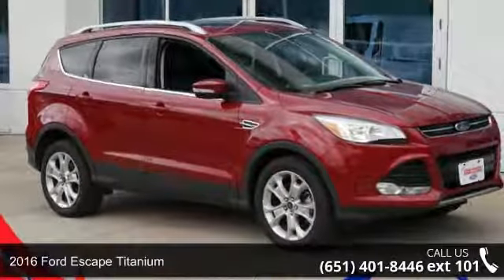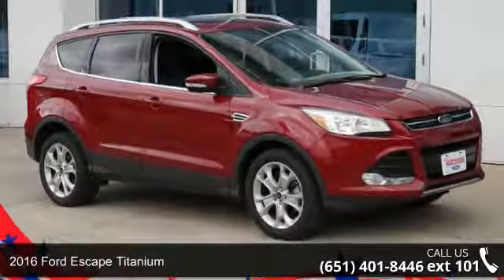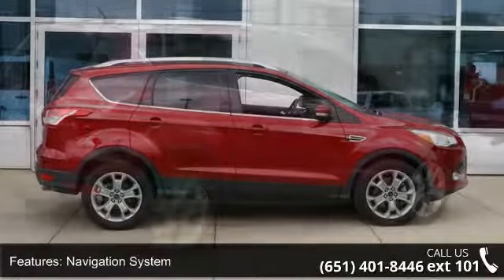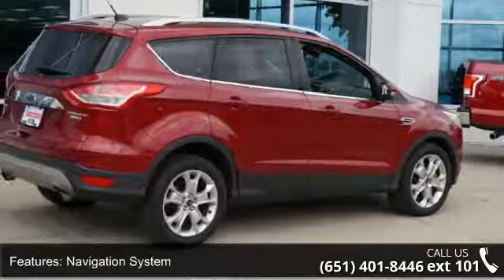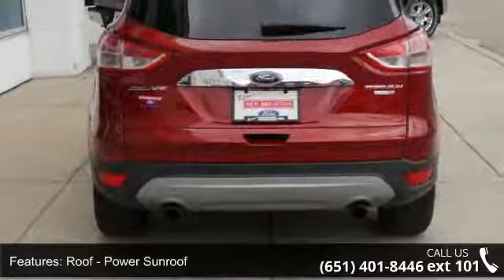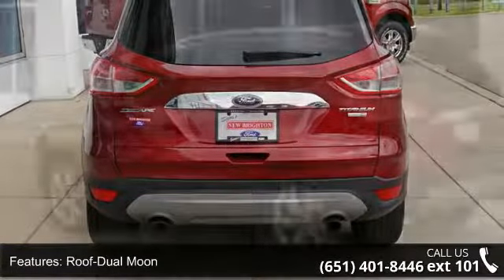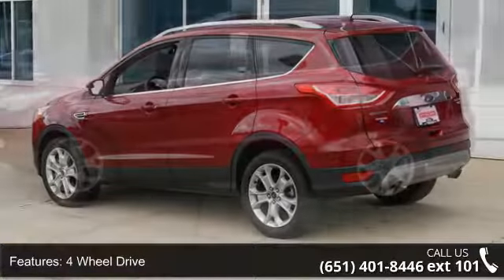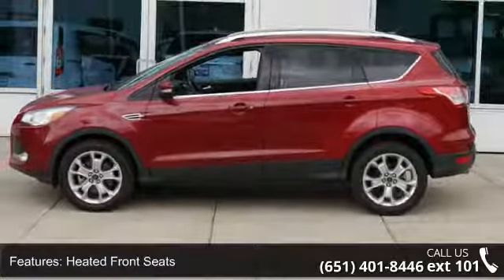2016 Ford Escape Titanium - New Brighton Ford - New Brigh...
This vehicle is in prime condition and ready for you today! It's sporty exterior build makes this Escape unique in it's not just another utility vehicle. It's your family's forever vehicle. Plus, get just about anywhere highlighting the amazing 4WD capability that puts this on top!  WE MAKE BUYING EASY!! Good Credit, Bad Credit, No Credit? We have financing options for everyone! We work with over 30 banks to get you the best deal possible. Stop in and see how easy it is. As our way of saying Thank You, New Brighton Ford sends you home with a full tank of gas and the first oil change is on us! All of our pre-owned vehicles are inspected for safety and drivability so you can buy with confidence at New Brighton Ford. CARS ARE CHEAPER IN NEW BRIGHTON!